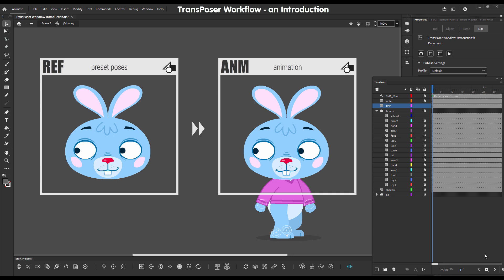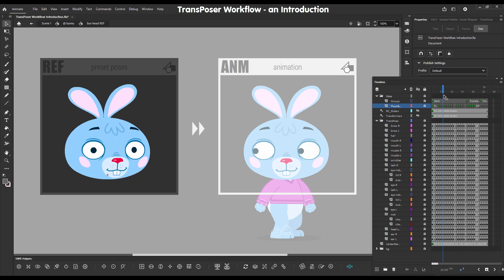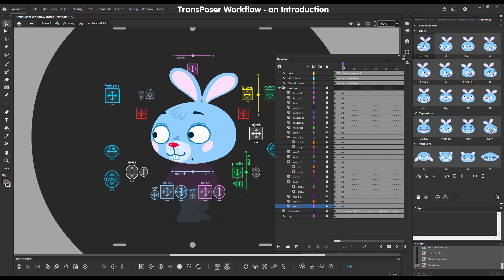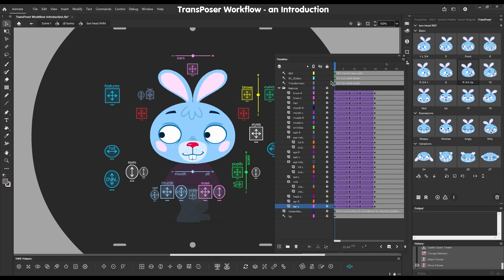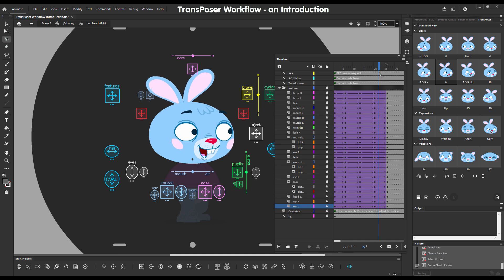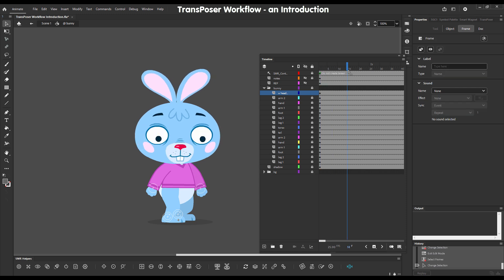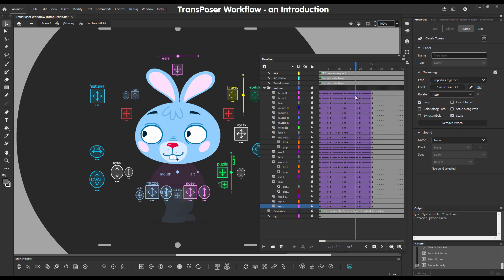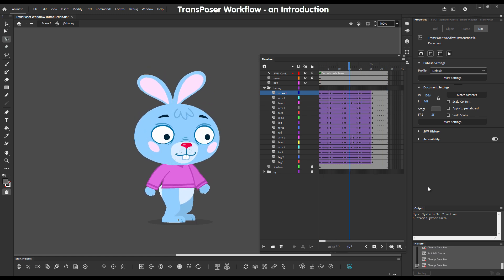EDAP Tools 💥 TransPoser Workflow 1 - Introduction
✅ Watch full screen at 1080p for a crisp and detailed picture

TransPosing is the process of dynamically applying matrix transformations, First Frame settings and Library Item associations to target instances, based on the matching properties of preset source instances.

In practical terms this means that carefully designed symbol-based presets of facial expressions or character poses can be saved in one container (the Reference Symbol or REF) and then dynamically TransPosed in any order onto the timeline where the actual animation is produced. The TransPosed retain all editability and the layer structure. They can be tweened or serve as the basis for new poses.